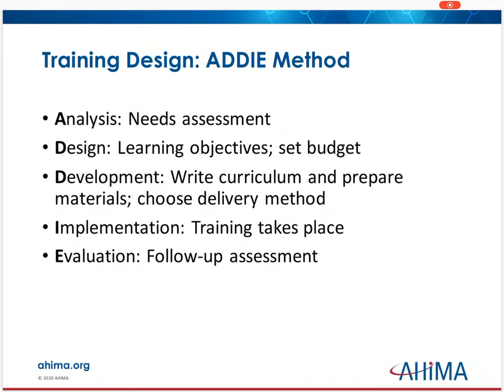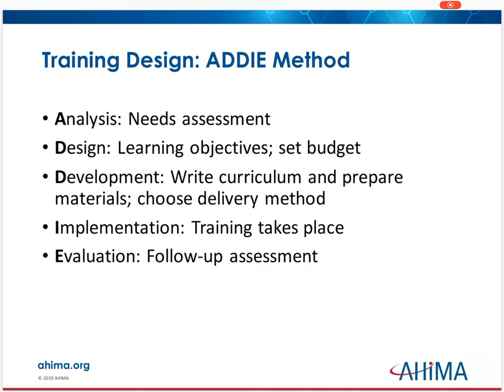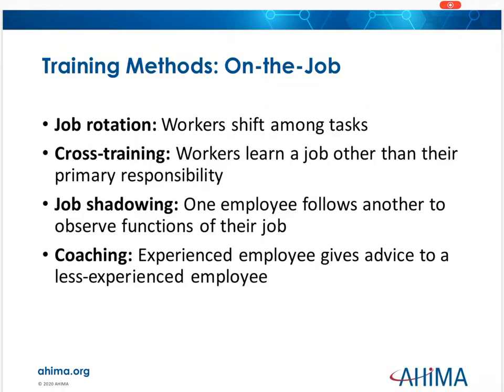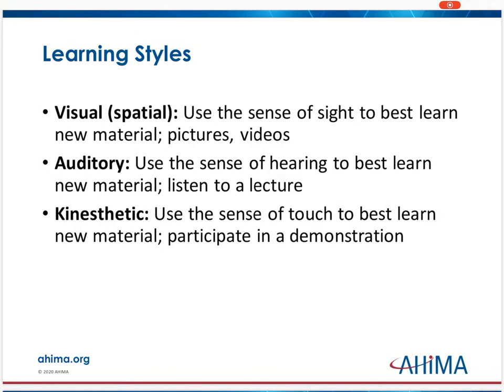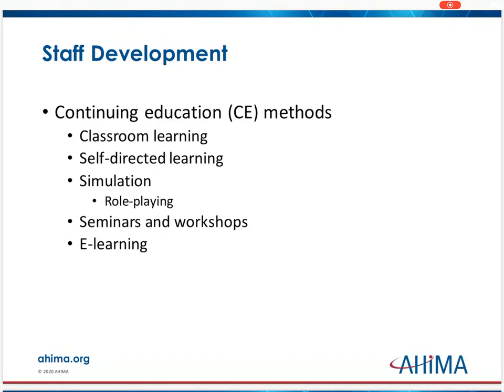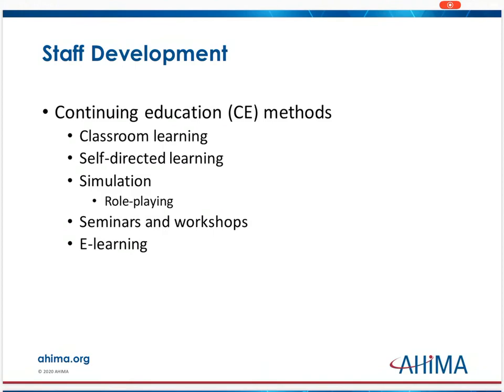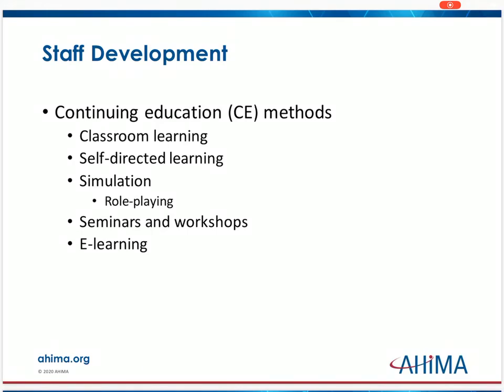Supervision - Chapter 10 Lecture